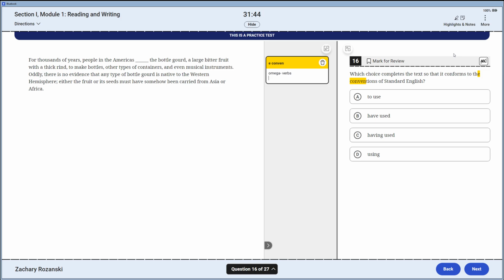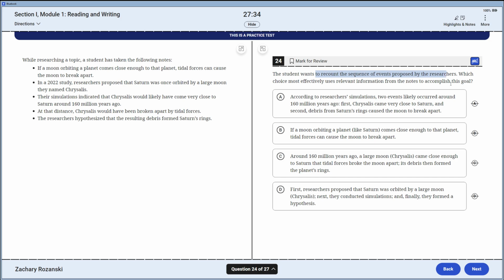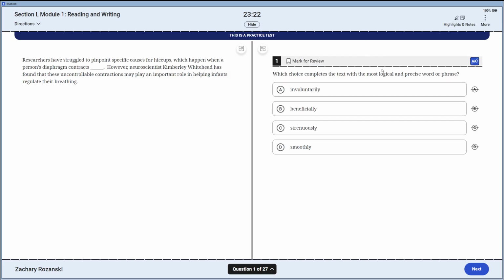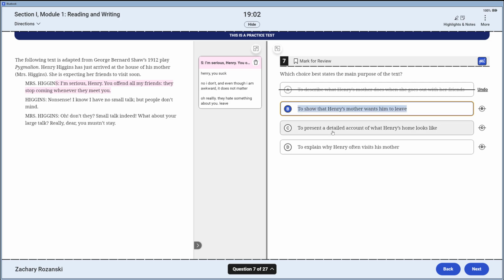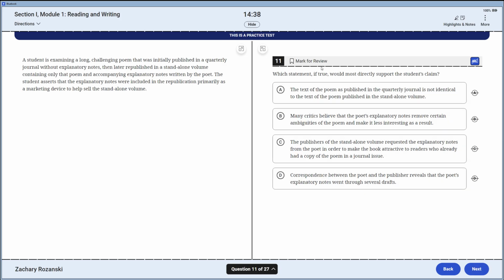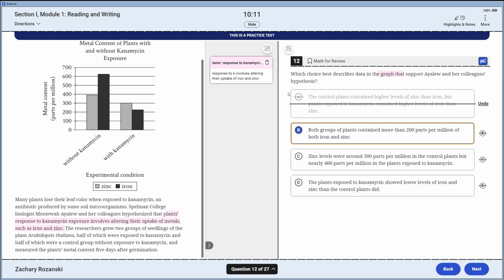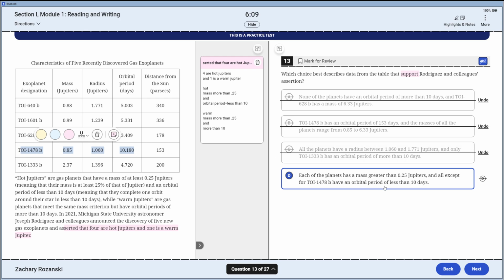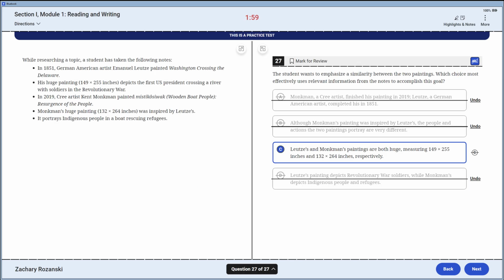SAT Practice Test 9A (Medium Difficulty) Speedrun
0:00 Introduction
0:16 16—Conventions: Verb
0:47 17—Conventions: Mood
1:08 18—Conventions: CS-MU
1:49 19—Conventions: Verb
2:09 20—Conventions: Transition
3:16 21—Transition
3:30 22—Transitions
3:59 23—Transitions
4:30 24—Notes
6:20 25—Notes
7:11 26—Notes
8:02 27—Notes
8:42 1—Vocabulary
8:57 2—Vocabulary
9:10 3—Vocabulary
9:32 4—Vocabulary
9:45 5—Sentence Function
10:46 6—Main Idea
12:02 7—Main Idea
13:10 8—Sentence Function
15:29 9—According to/Based on
16:44 10—Claim & Quote
17:29 11—Claim
20:20 12—Graph
23:04 13—Graph
26:04 14—Logically Complete
27:25 15—Logically Complete